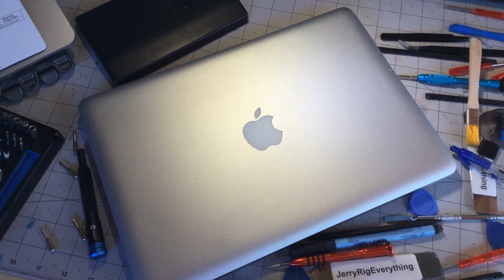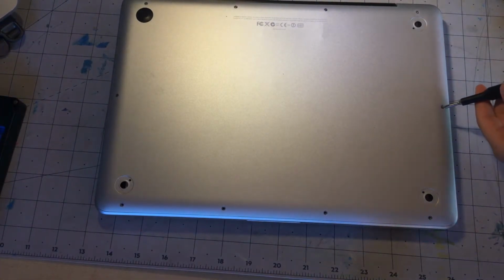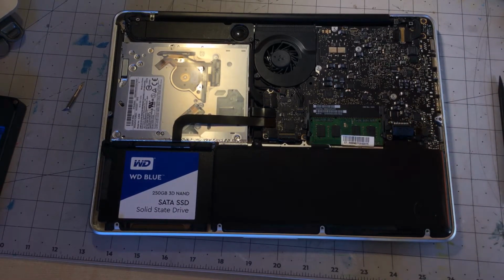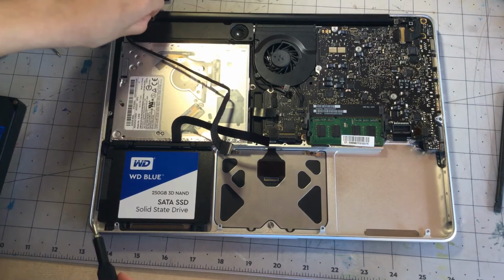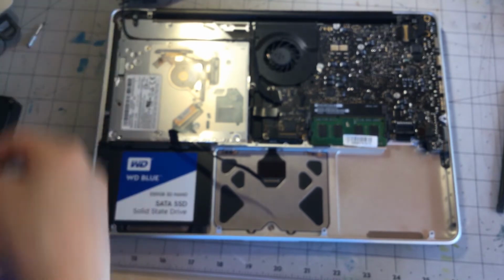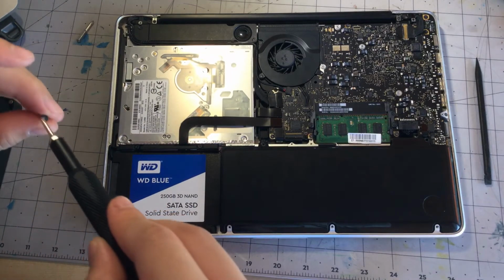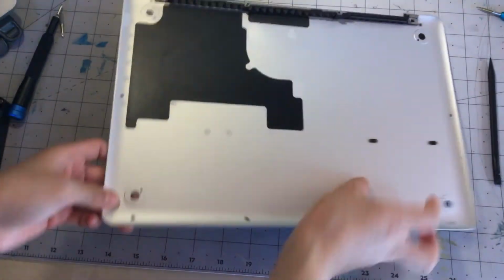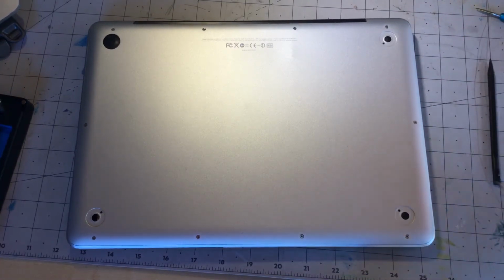How to remove a dvd drive from a 2010 MacBook Pro (A1278)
Hello and today I am going to be showing you how to replace a dvd drive in a 2010 MacBook pro (A1278). And I also hope you are having a wonderful day and ill see y'all next time!

And here are some links to what I used in the video!